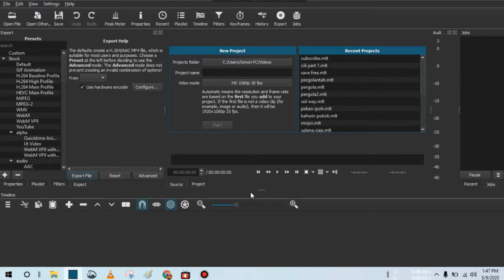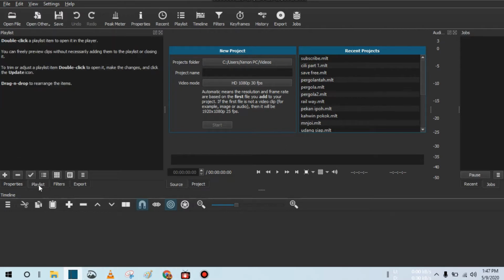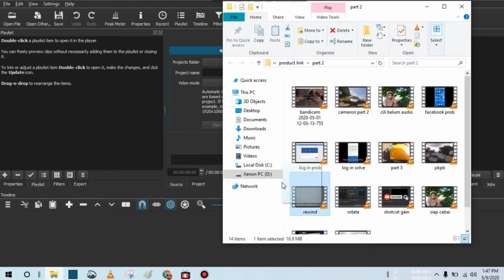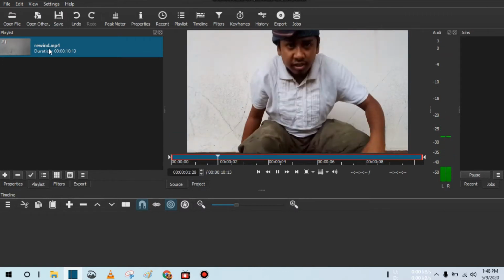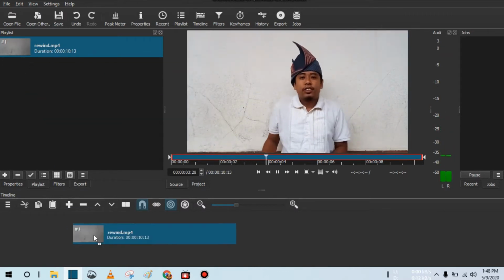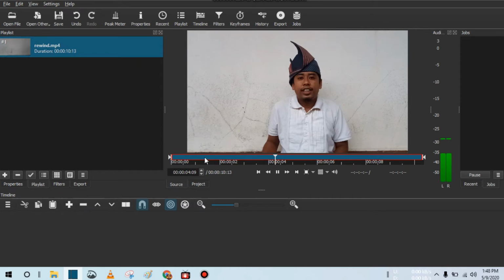HOW TO REVERSE YOUR VIDEO : - Shotcut Tutorial REVERSE VIDEO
this is a easy step how to REVERSE your video using shotcut

first step
1) open your shotcut software
4) click to your video
5) click to properties
6) scroll it down
7) Click REverse
8) Choose the quality
9) click ok and save file
10) wait video is converting
11) Video have been reverse

done how to REVERSE your Video